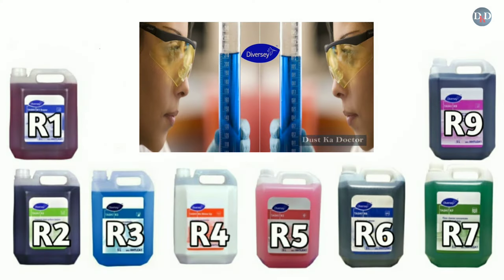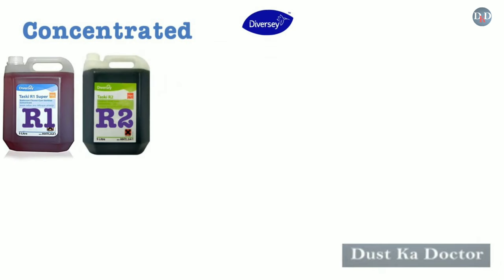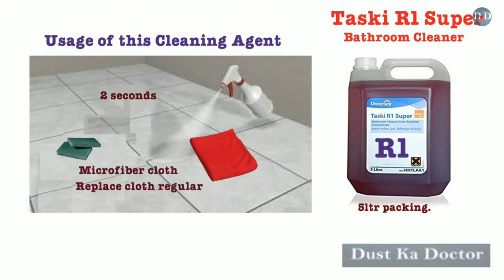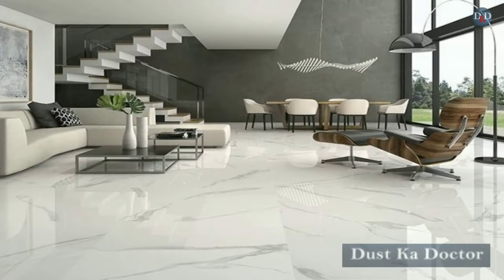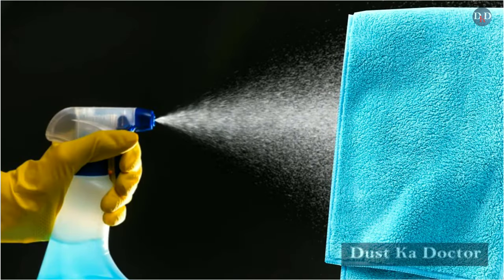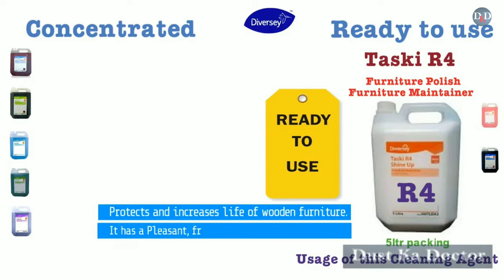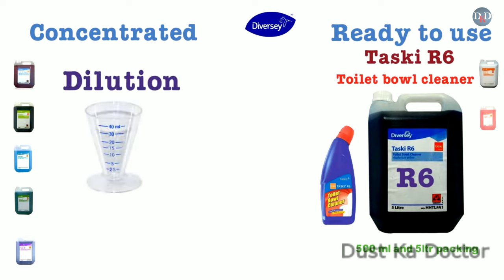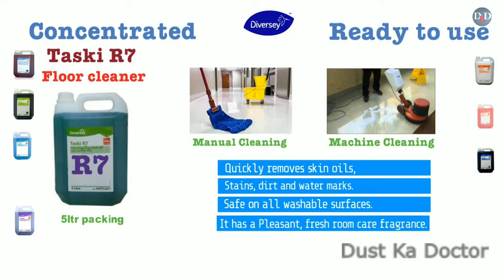Taski | taski chemicals (R1to R9) uses | Housekeeping-Cleaning Agent & Training Videos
Taski Chemicals (R1to R9) uses | Housekeeping-Cleaning Agent & Training Videos (English)

🔴Taski Diversey Videos

00:00 taski chemicals concentrated and ready to use
00:20 How Diversey became  no 1 brand
01:13 Taski R series cleaning chemicals
01:18 R1 Taski bathroom cleaner cum sanitiserand Taski R9
02:08 Taski R9 Bathroom Cleaner Concentrate 5L amazon link
02:34 Taski R2 Hygienic Hard Surface Cleaner amazon link
03:42 Taski R3 Glass Cleaner Concentrate 5Ltr. amazon link
04:26 Taski R4 Shine-Up Furniture Maintainer amazon link
05:54 Taski R6-5 L amazon link
06:41 Taski R7 Floor Cleaner Concentrate -5 L amazon link

डाइल्यूशन
कम गंदी सतह के लिए 10ml सोलूशन 1 लीटर पानी में
ज्यादा गंदी सतह या डिसइन्फेक्शन के लिए 30ml सोलूशन 1 लीटर पानी में.

जनरल इनफार्मेशन
फॉर्म  :   लिक्विड
ऑडर : थोड़ा बहुत खुशबूदार
कलर :   क्लियर, ऑरेंज
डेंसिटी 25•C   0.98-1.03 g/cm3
pH- वैल्यू 1%Sol :   10-12

Taski R9 जो बाथरूम क्लीनर तो है ही उसके अलावा ये हार्डवाटर क्लीनर है.

डाइल्यूशन
50ml - 100ml 1 लीटर पानी में

जनरल इनफार्मेशन
फॉर्म  :   लिक्विड
कलर :   क्लियर, वॉयलेट
डेंसिटी 25•C :  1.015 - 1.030 g/cm3
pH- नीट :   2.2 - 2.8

डाइल्यूशन
हार्ड सरफेस के लिए 20ml-50ml सोलूशन 1 लीटर पानी में
ग्लास के लिए 10ml-20ml सोलूशन 1 लीटर पानी में.

जनरल इनफार्मेशन
फॉर्म :    लिक्विड
कलर :   क्लियर, ब्लूईश ग्रीन
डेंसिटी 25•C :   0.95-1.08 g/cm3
pH- वैल्यू 1%Sol:   9.5-11.0

डाइल्यूशन
20ml-50ml सोलूशन 1 लीटर पानी मै.

जनरल इनफार्मेशन
फॉर्म :    लिक्विड
कलर :   क्लियर, ब्लू
डेंसिटी 25•C :   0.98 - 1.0 g/cm3
pH- वैल्यू 1%Sol :   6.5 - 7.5

यह एक रेडी टू यूज प्रोडक्ट होने के कारण इस सोलूशन मै पानी मिक्स ना करें.

जनरल इनफार्मेशन
फॉर्म :    लिक्विड
कलर :   ओपेक, वाइट
डेंसिटी 25•C :   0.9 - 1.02 g/cm3

TaskiR5 एयर फ्रेशनर
यह एक रेडी टू यूज फ्रेशनर है इसे बिना पानी मिक्स किए इस्तेमाल करें.

जनरल इनफार्मेशन
फॉर्म :    लिक्विड
कलर :   ट्रांसलूसेंट पिंक
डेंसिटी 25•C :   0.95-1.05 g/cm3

Taski R6 टॉयलेट बाउल क्लीनर

ये एक रेडी टू यूज टॉयलेट क्लीनिंग लिक्विड है इसे बिनाडाइल्यूट किए इस्तेमाल करें.

जनरल इनफार्मेशन
फॉर्म :  विकस लिक्विड
कलर :   डार्क ब्लू
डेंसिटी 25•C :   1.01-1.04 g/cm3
pH- वैल्यू 1%Sol :   pH less then equal to 2.0    #3.15

Taski R7 फ्लोर क्लीनर

डाइल्यूशन
कम गंदी सतह के लिए 20ml सोलूशन 1 लीटर पानी में
ज्यादा गंदी सतह के लिए 50ml सोलूशन 1 लीटर पानी में.

जनरल इनफार्मेशन
फॉर्म  :   लिक्विड
कलर :   क्लियर, ग्रीन
डेंसिटी 25•C   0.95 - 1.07 g/cm3
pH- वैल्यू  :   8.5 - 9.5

Suggest to use Hand Gloves and Mask

Taski chemicals, taski chemicals r1 to r9 ,  cleaning chemicals, Cleaning agent, ,   Hotel, training, housekeeping job